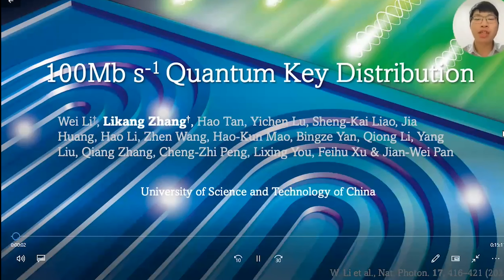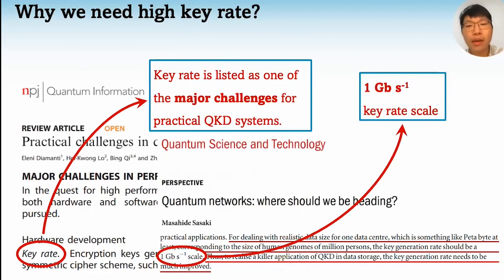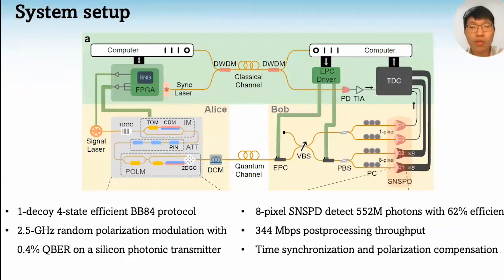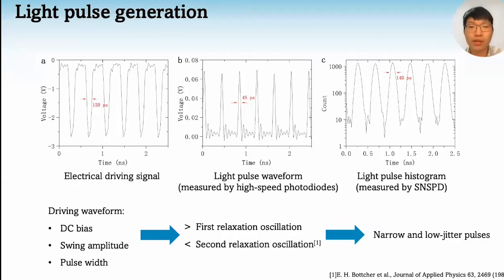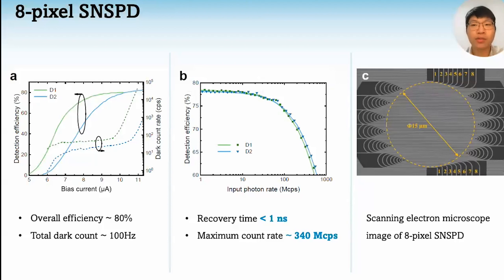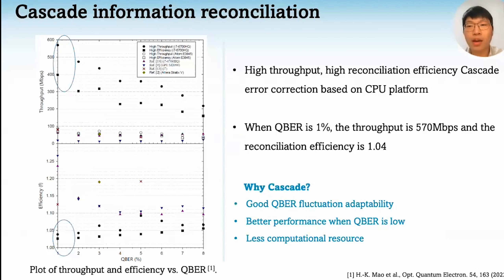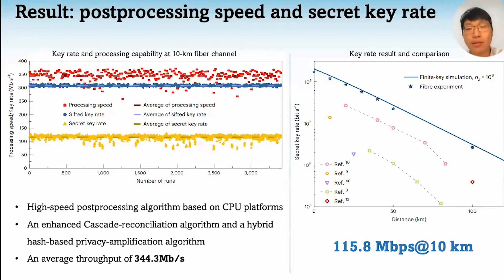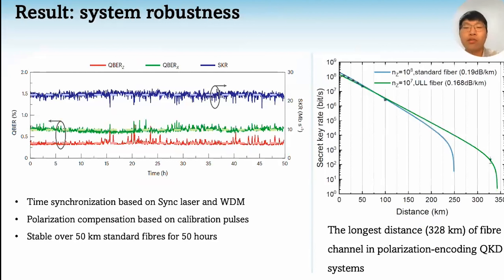Li-kang Zhang: High-Rate Quantum Key Distribution Exceeding 110Mb/s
Li-kang Zhang gave the contributed talk “High-Rate Quantum Key Distribution Exceeding 110Mb/s” at the 2023 Conference on Quantum Cryptography at the University of Maryland.  Zhang is a postgraduate of the Division of Quantum Physics and Quantum Information at the University of Science and Technology of China.